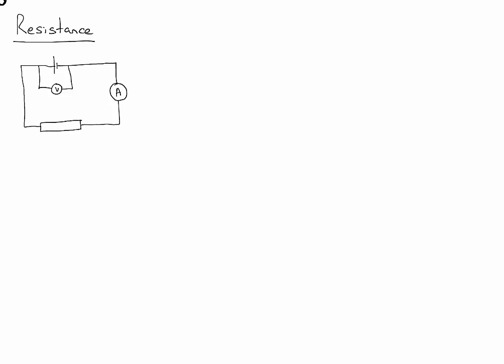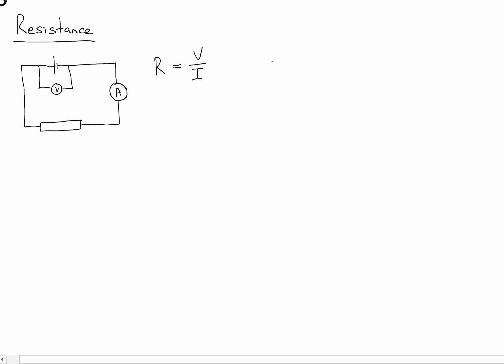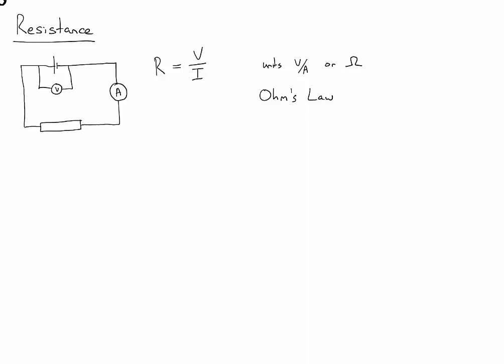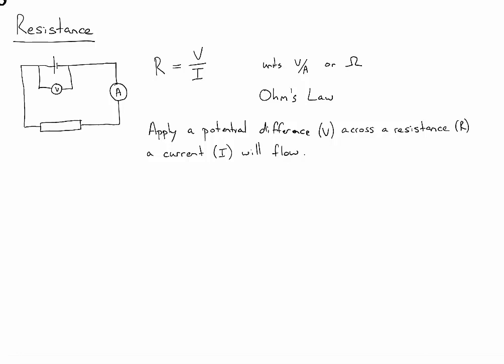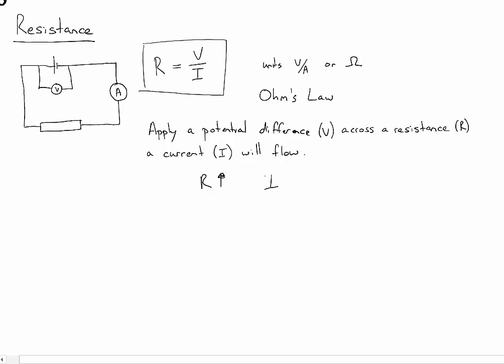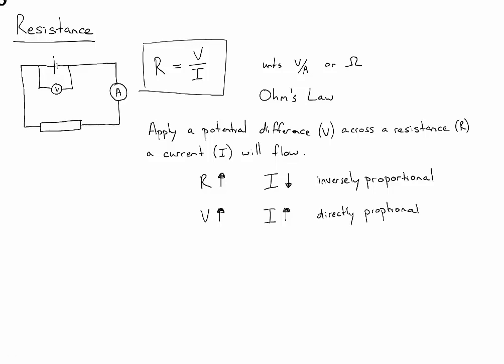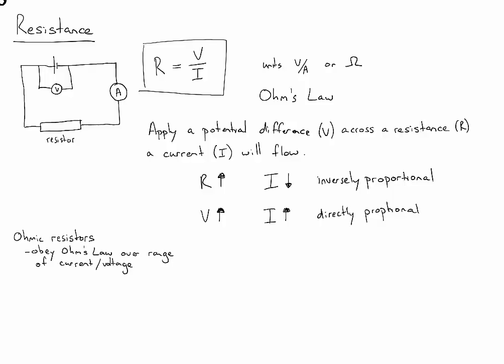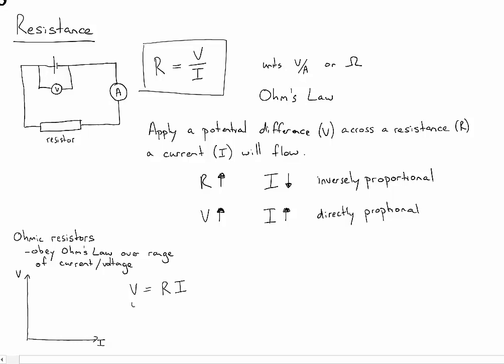Resistance and Ohms Law